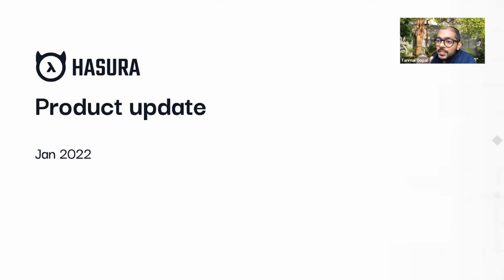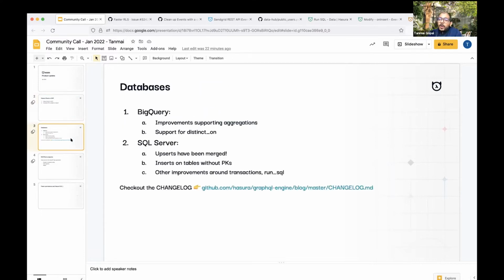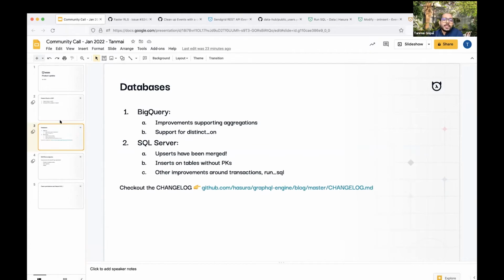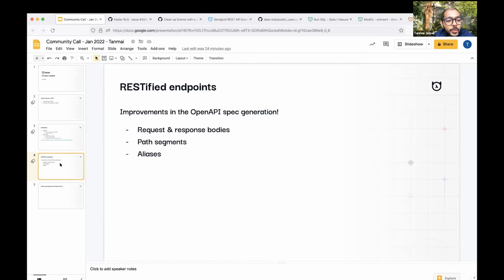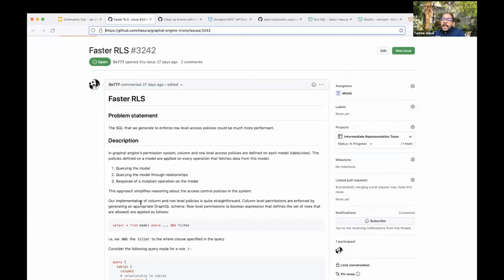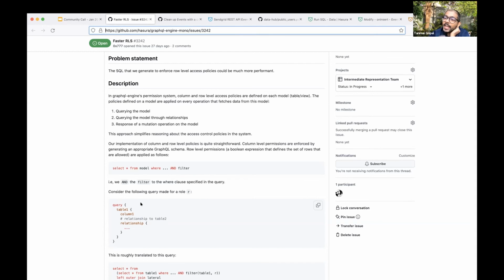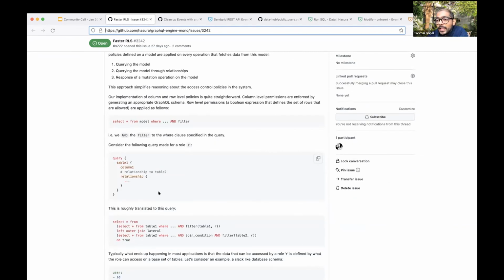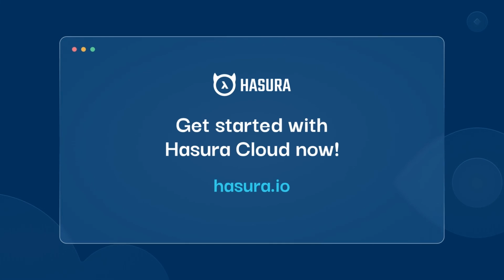Hasura cloud on GCP | Updates on Bigquery & SQL | Restified endpoints | Faster performance